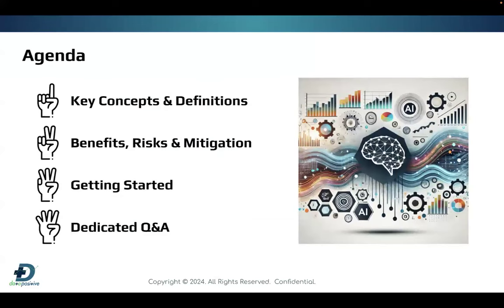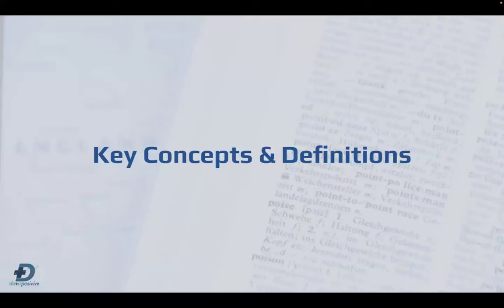AI, Analytics, & Automation: Augmented Analytics Explained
In this webinar, we will define what augmented analytics means and discover how AI is transforming data analysis and visualization. We will explore how AI can accelerate data democratization within organizations and the roles data professionals and business users will need to fill.